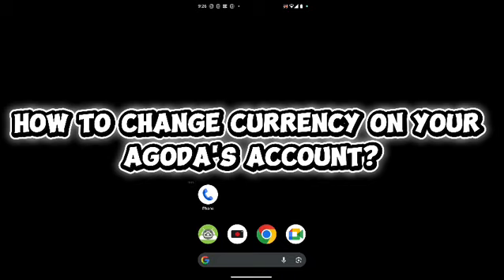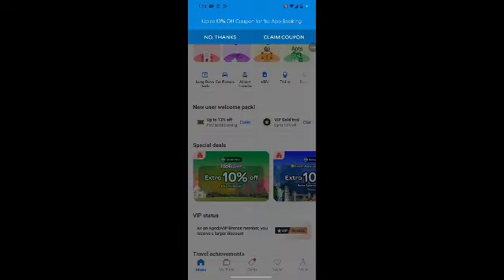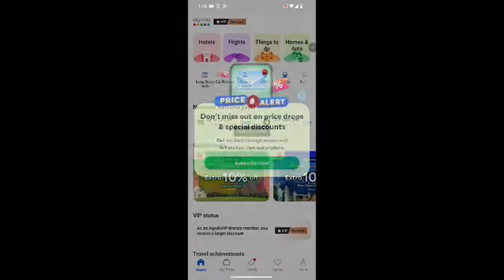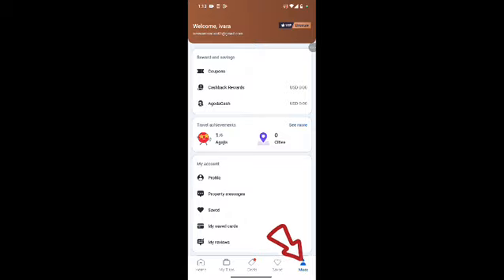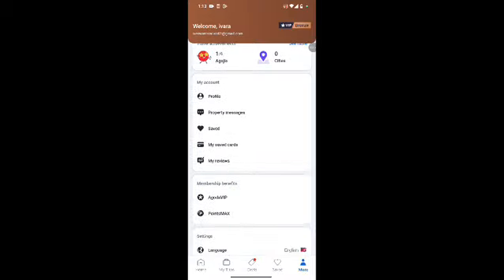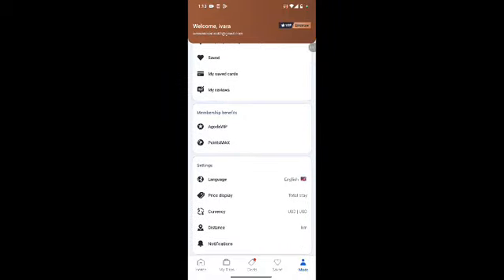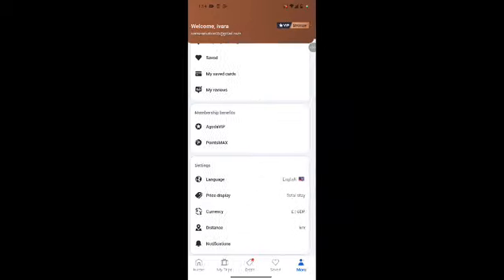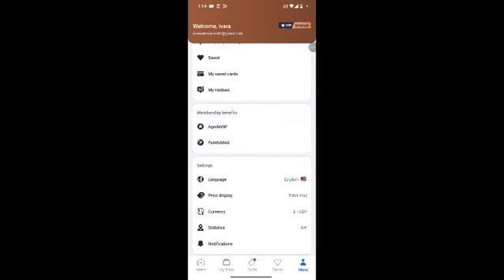How to Change Currency on Agoda (2026) | Switch Currency on Agoda App 💱📱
Want to change the currency on Agoda? In this quick tutorial, I’ll show you step-by-step how to switch currencies on Agoda so you can see prices in your preferred currency. 🏨✨

In this video, you'll learn:
• How to change currency on Agoda app
• How to switch country/region settings
• Tips to avoid currency mismatch during booking
• How to make sure total price is correct

Follow along and book hotels in the currency you want! 👀